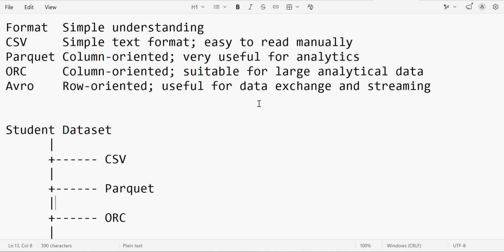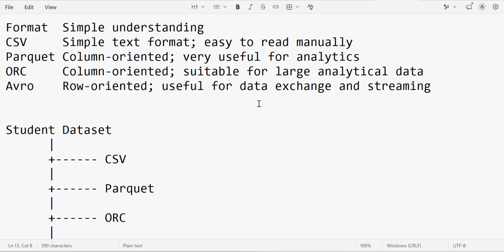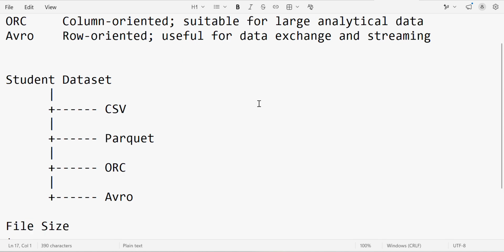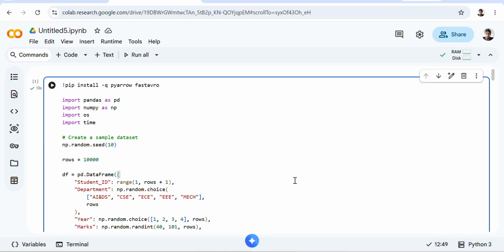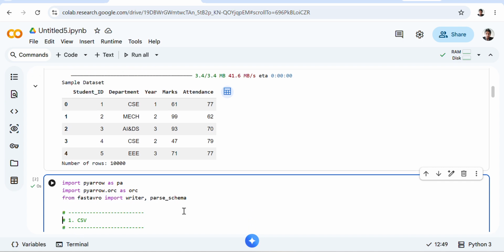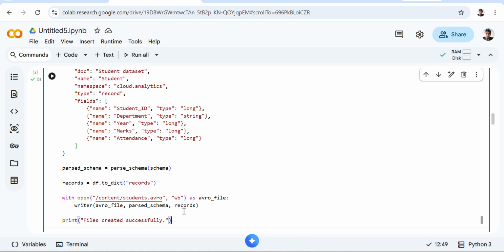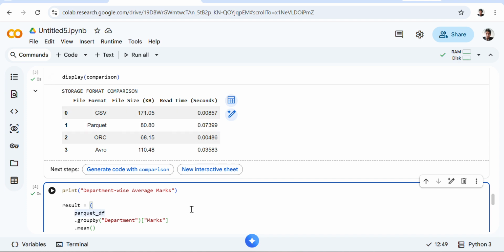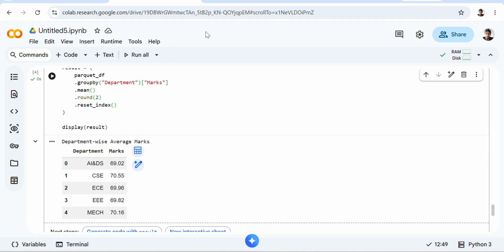CSV vs Parquet vs ORC vs Avro | Storage Format Comparison using Python in Google Colab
In this Cloud Data Analytics practical, we compare four commonly used data storage formats — CSV, Parquet, ORC and Avro — using Python in Google Colab.

The same student dataset is stored in all four formats and compared based on:

File size
Read time
Storage efficiency
Suitability for analytics

This experiment helps students understand why modern analytics systems often use formats such as Parquet and ORC instead of plain CSV files.

Topics Covered

✅ Create a sample dataset using Python
✅ Store data as CSV
✅ Convert data to Parquet
✅ Store data in ORC format
✅ Store data in Avro format
✅ Compare file sizes
✅ Compare data reading performance
✅ Perform simple department-wise analytics

Tools Used
Google Colab
Python
Pandas
PyArrow
FastAvro

This practical is suitable for B.Tech / engineering students, beginners in Cloud Data Analytics, Data Engineering, and Big Data Analytics.

Experiment: Working with Parquet Files and Comparing Storage Formats for Analytics in Google Colab